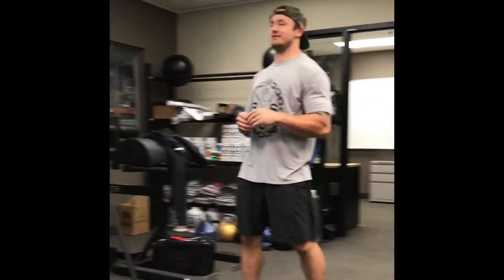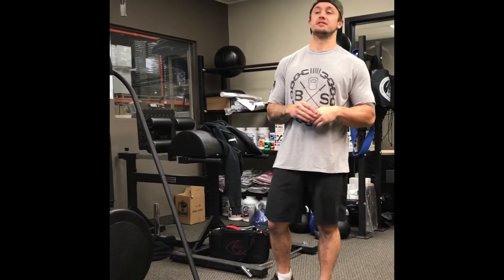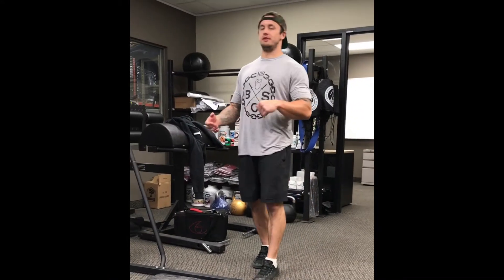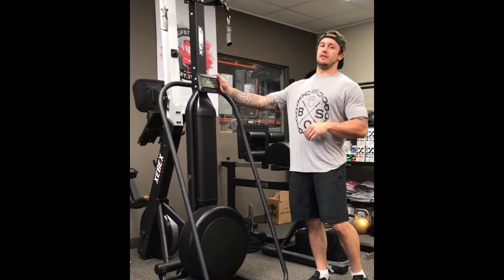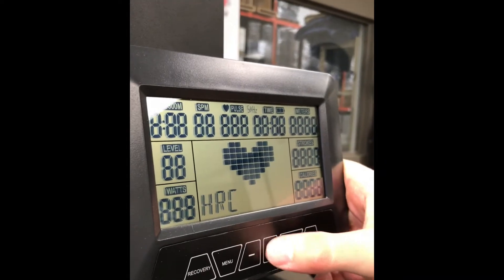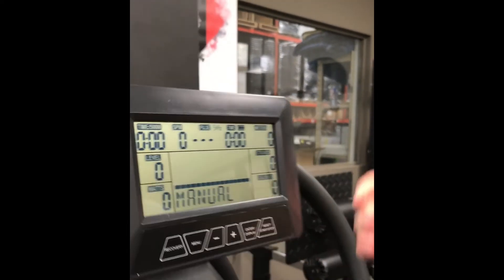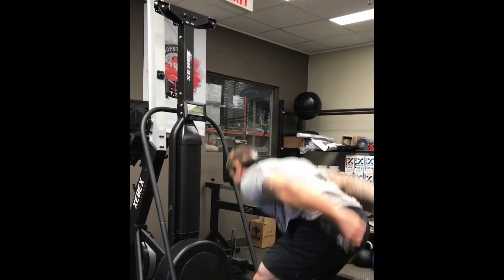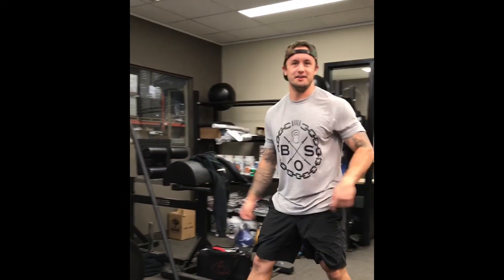Ski Erg Review And Demo By Bells Of Steel